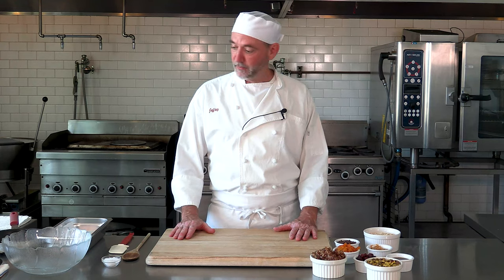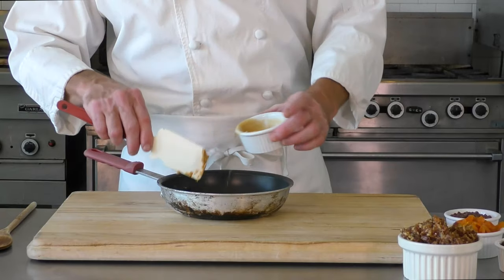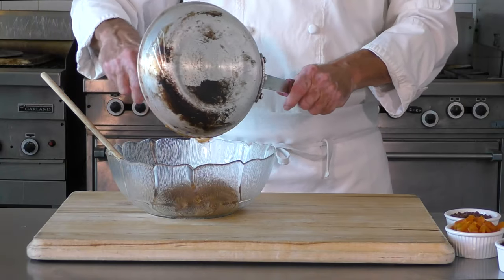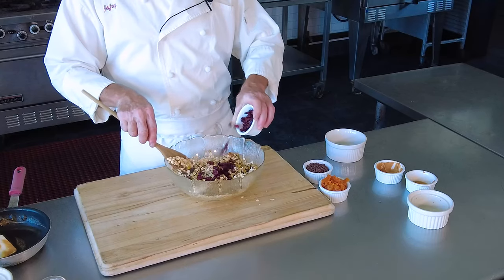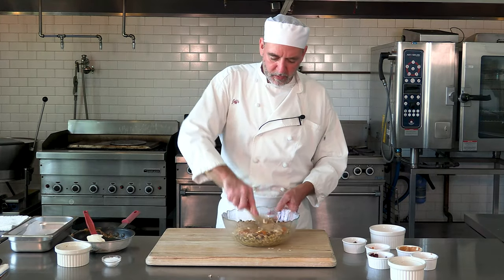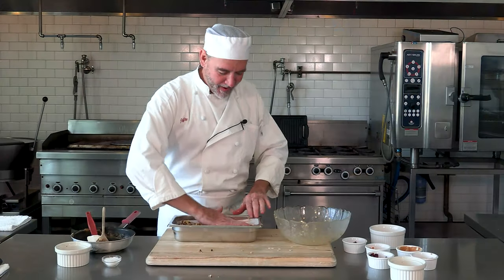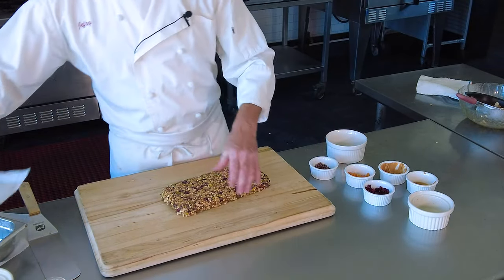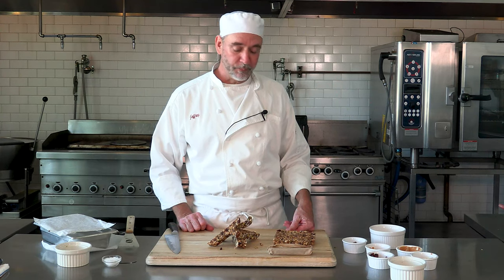Healthy, Fast, and Easy Granola Recipe - Chef Jeff Hyatt, White Apron Catering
Food always tastes better when its homemade. This healthy and easy to make Granola Bar is proof of it. Whether you’re looking for a healthy grab and go breakfast or a healthy treat for the kid’s lunch box this Granola recipe has you covered. Chef Jeff Hyatt of the White Apron will show you step-by-step how to make this tasty snack your family is sure to love.

Ingredients:
Oats
Maple Syrup
Peanut Butter
Dates
Nuts of your choice
Dried Fruit of your choice